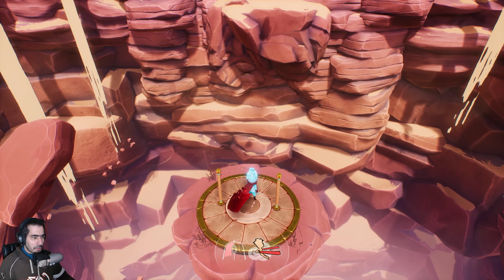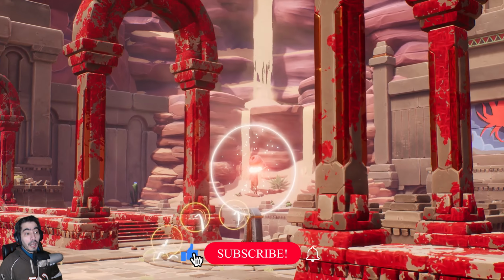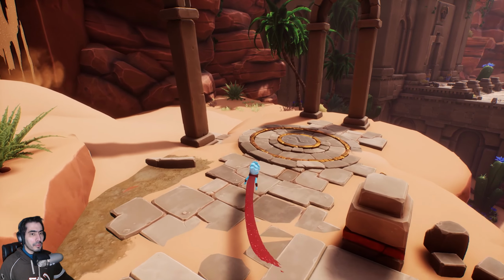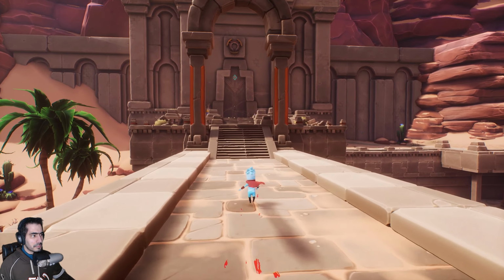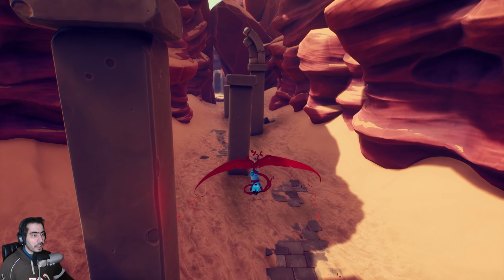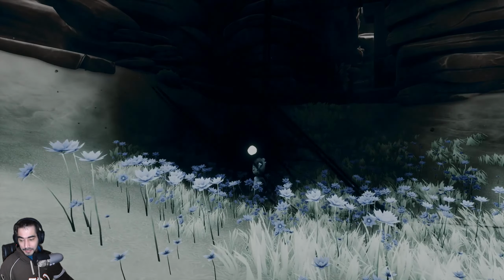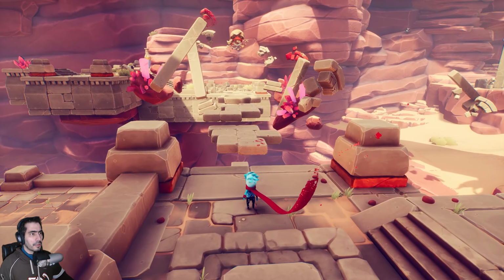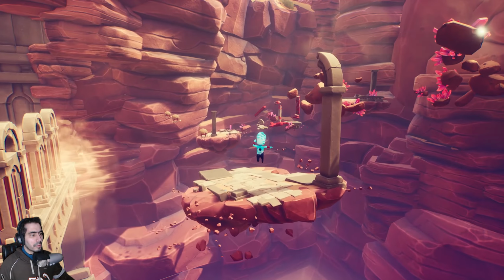🏜️☀️😎 The Desert (part 1) 🏜️☀️😎 ➔ Scarf #04 (Ultra ➔ RTX 3070 Max-P)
CHANNEL
Hey there, fellow gamers! I'm André, and I'm thrilled to welcome you to my gaming haven. Dive into the thrilling world of survival and strategy games with me on this channel.

From navigating post-apocalyptic wastelands to devising cunning strategies for victory, join me on epic adventures, gripping reviews, and hilarious reactions.

But wait, there's more! Explore a plethora of genres and platforms, from heart-pounding action to spine-chilling horror and everything in between.

Thank you for being part of this incredible community. Your support means the world to me. Now, grab your controller, sharpen your instincts, and let's conquer new realms together!